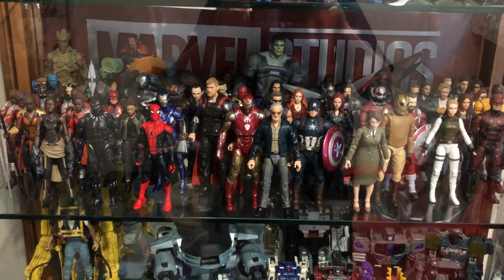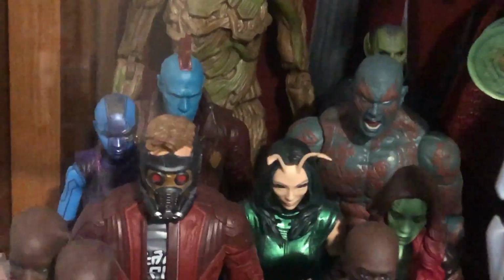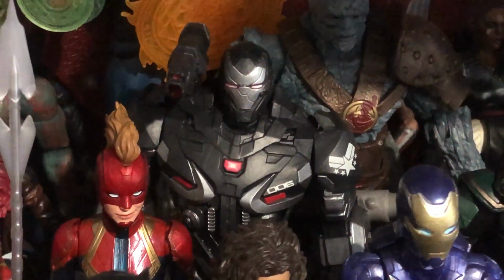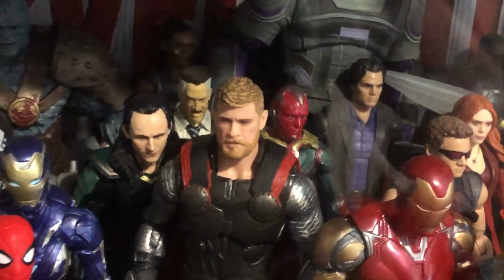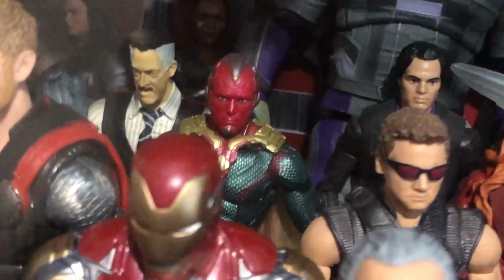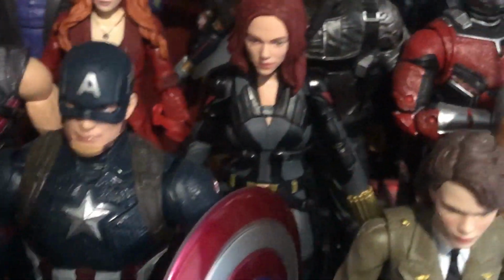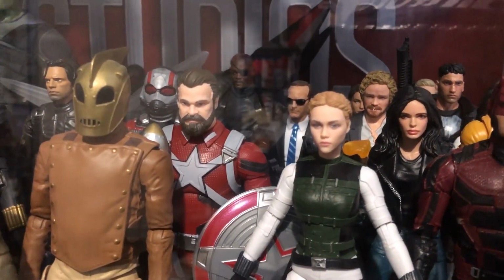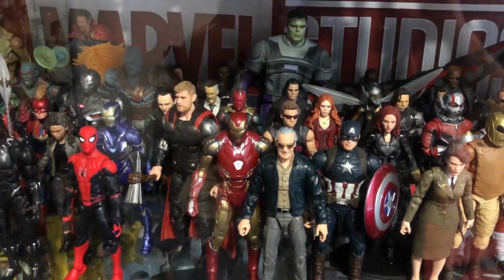Marvel Cinematic Universe Heroes Marvel Legends - Toy Tour!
In this Admiralty Entertainment episode Scott takes us through the Marvel Cinematic Universe as expressed by Hasbro's Marvel Legends line! Covering the breadth of the Infinity Saga and tentatively starting to reach beyond, we discuss figures, films, and what comes next for the decade defining series of the 2010's! Plus be on the lookout for a couple of non-Marvel Legends making special cameo appearances!